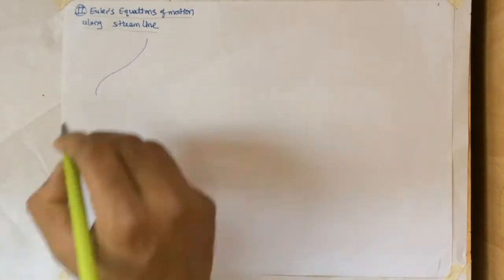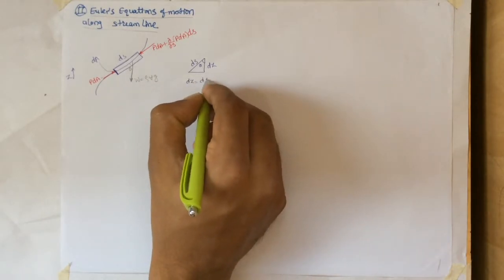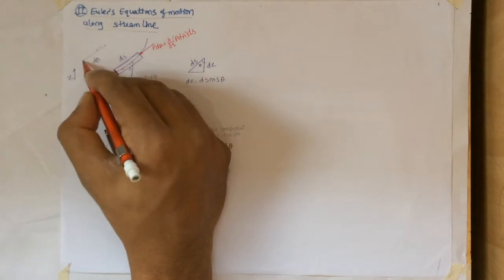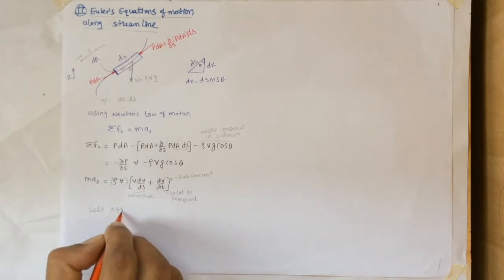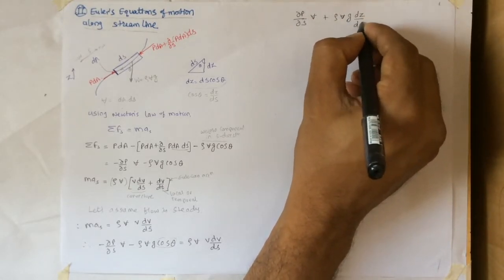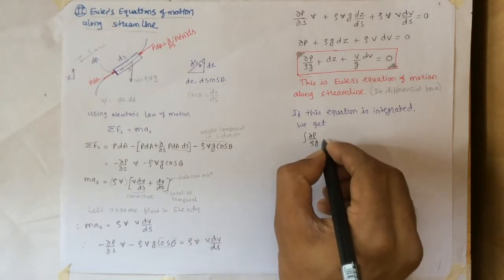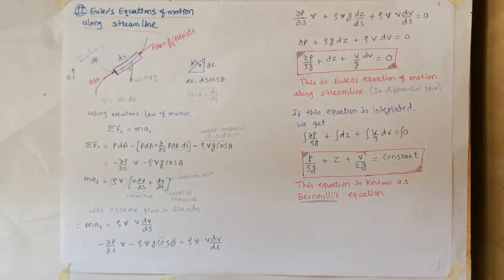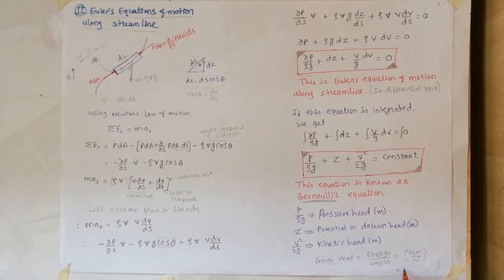FD Eulers eq along streamline and Bernoulli Thm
Fluid Dynamics Eulers equatuin along streamline and Bernoulli's theorem.